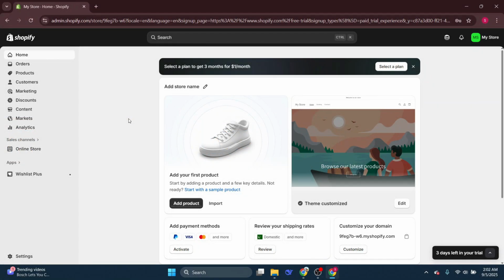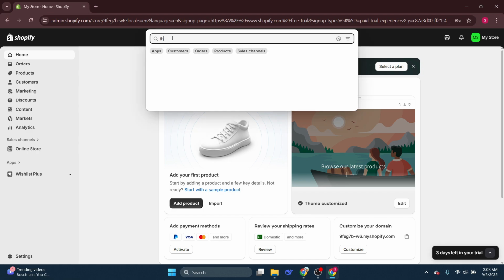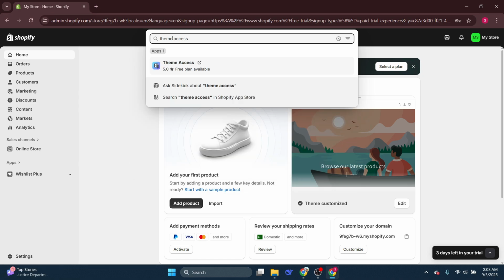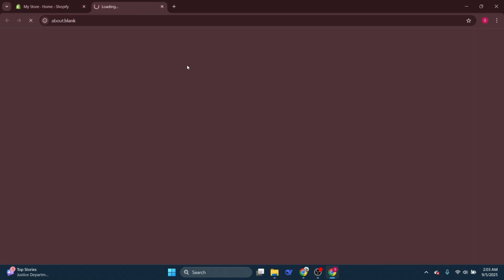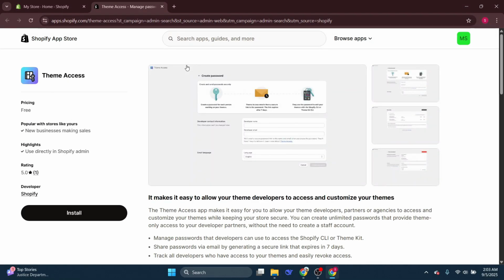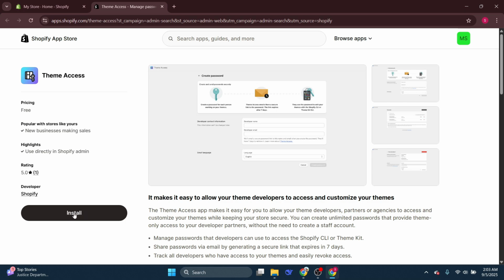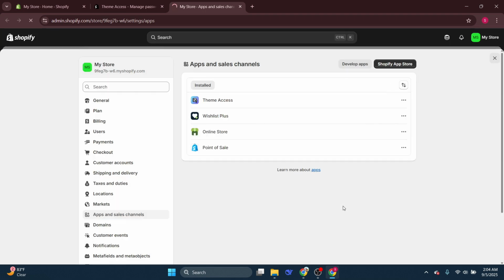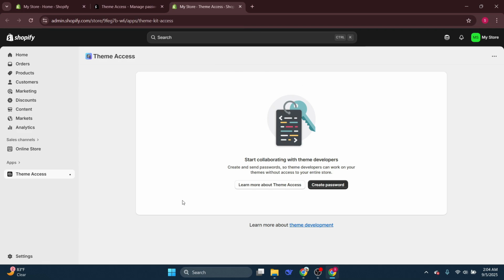How To Install Shopify Theme Kit - Step By Step (2025 Guide)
In this video, I’ll guide you through the installation of Shopify Theme Kit step by step in 2025. Whether you’re a beginner or an experienced Shopify store owner, this tutorial makes it simple to set up Theme Kit for customizing and managing your Shopify themes. Follow along to easily install, configure, and use Shopify Theme Kit for faster theme development.